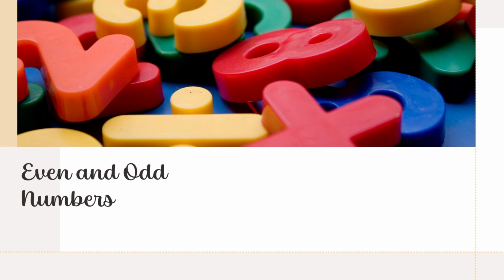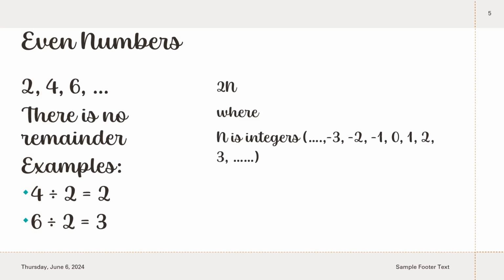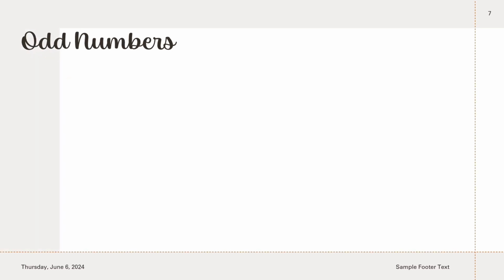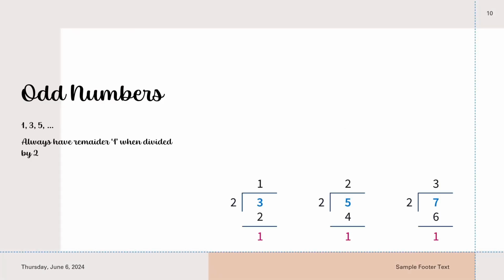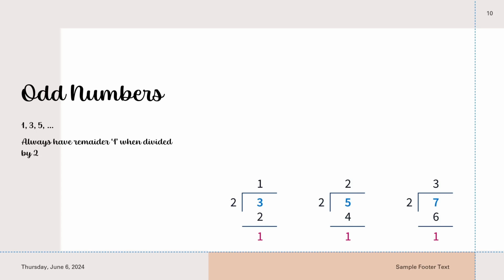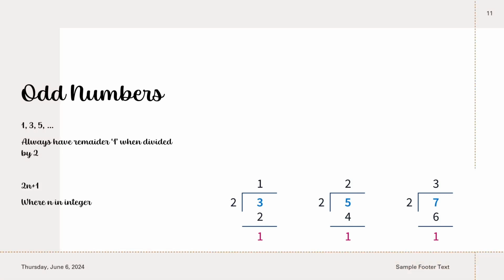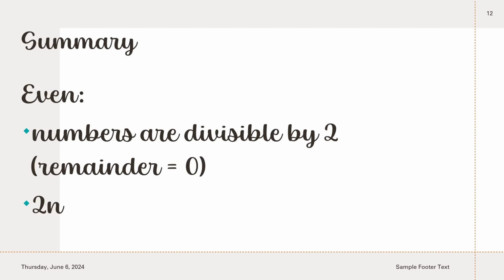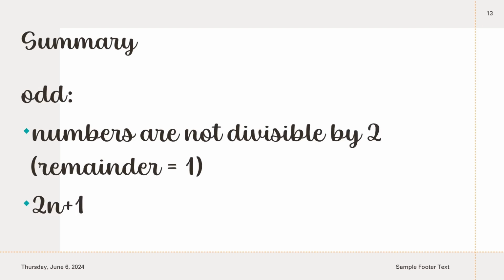Maths | Even and Odd Numbers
We break down the basics of even and odd numbers. You'll learn what makes a number even or odd, see real-life examples, and understand their importance in everyday situations. Whether you're a student prepping for a math test or simply curious about numbers, this tutorial is perfect for you.